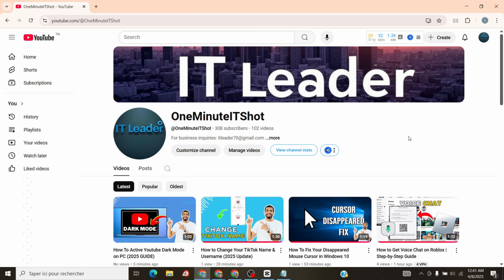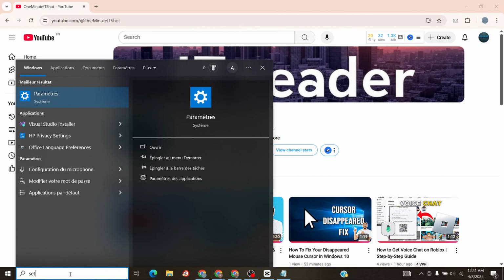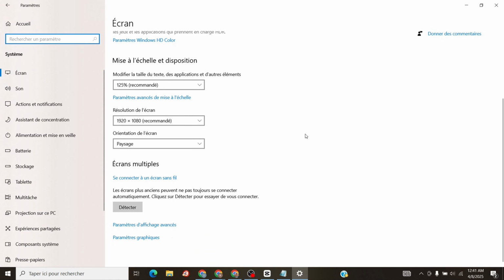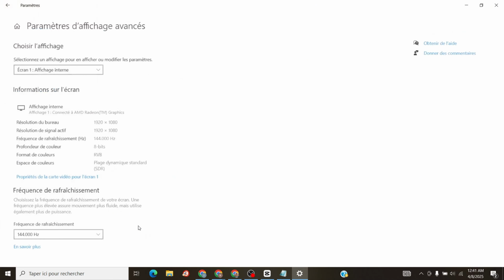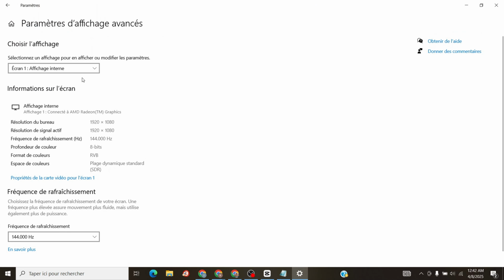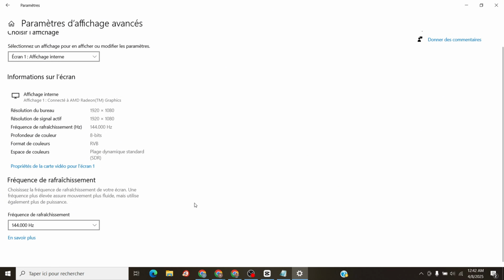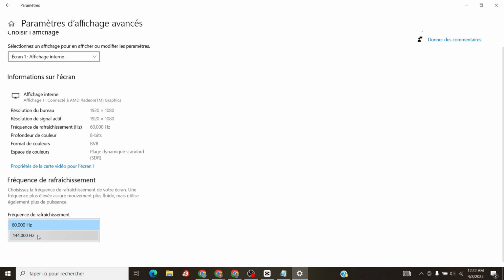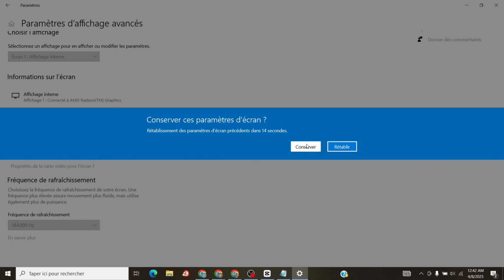How to Change Monitor Refresh Rate in Windows 10 (2025 Tutorial)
Struggling with screen tearing or lag? Unlock your monitor’s full potential by changing its refresh rate! This guide shows you

change refresh rate windows 10, how to increase monitor hz, 144hz windows 10 setup, 240hz monitor settings, windows 10 display settings, higher refresh rate windows 10, monitor hz settings, gaming monitor setup, reduce screen tearing, windows 10 144hz not showing, display adapter properties, pc monitor optimization, best refresh rate for gaming, how to check monitor hz, nvidia/amd refresh rate settings